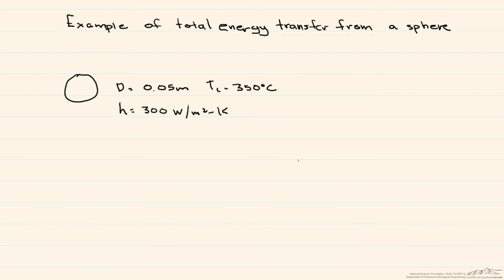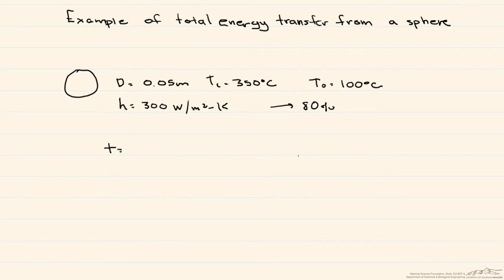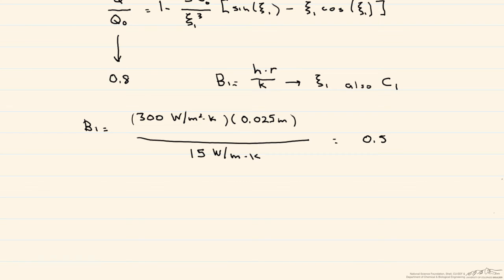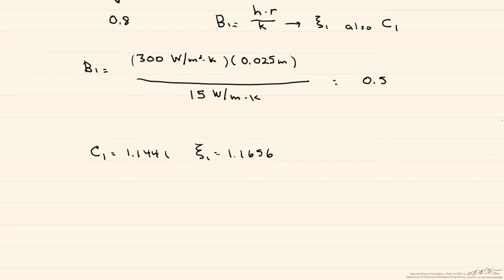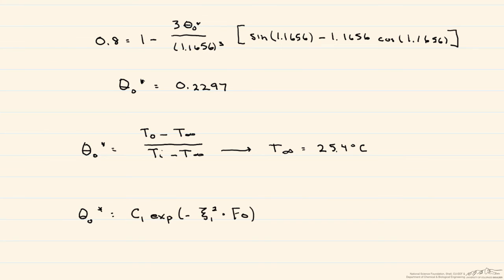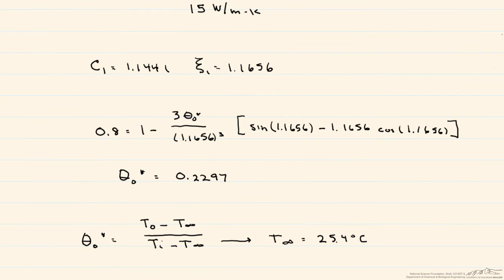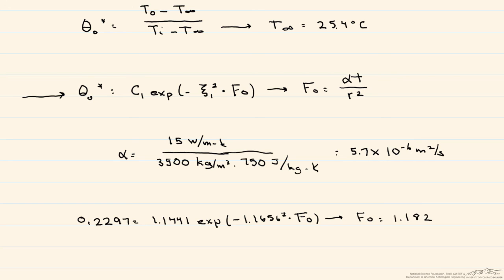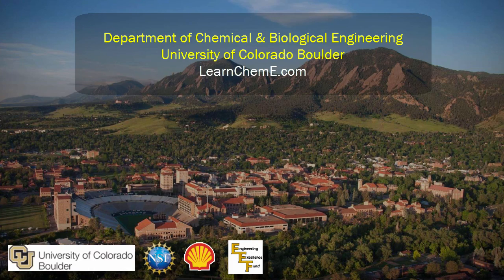Total Energy Transfer from a Sphere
Organized by textbook Calculates the time it takes to remove 80% of the total energy from a heated sphere and the temperature of the water bath needed to perform this energy transfer. Made by faculty at the University of Colorado Boulder Department of Chemical and Biological Engineering.